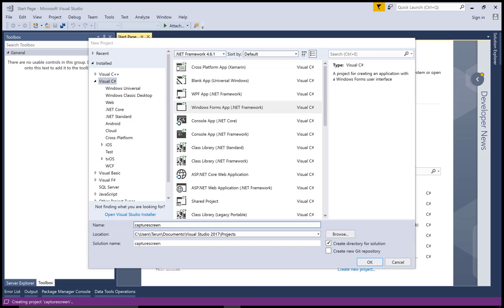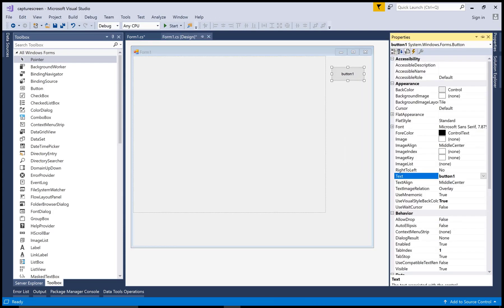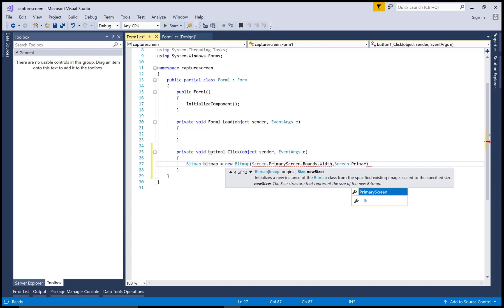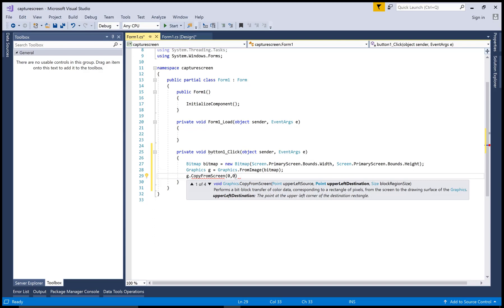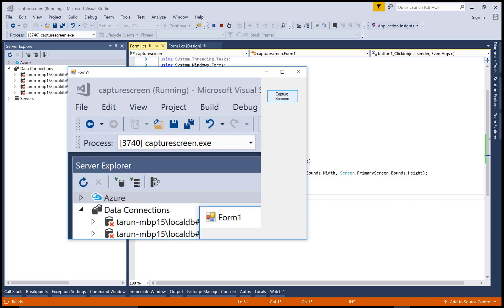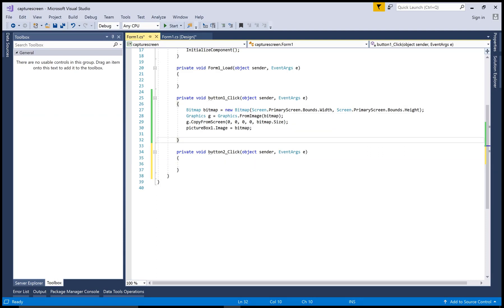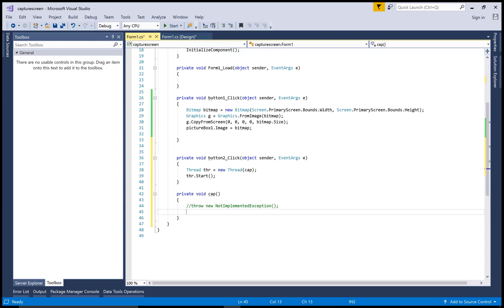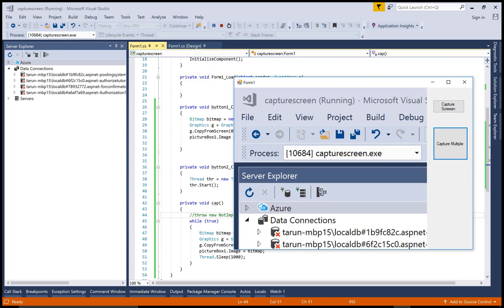Screen Capture in Windows Form C#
In this Video Tutorial, I will Show you, How to capture screen, you can say focused screen. Also i will show you, how to select multiple screen which is looking like capturing video.